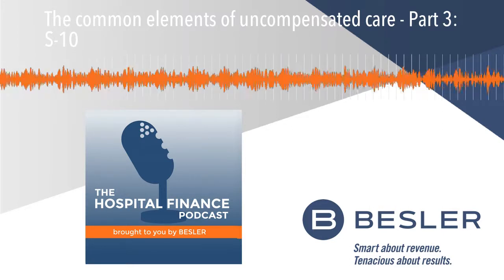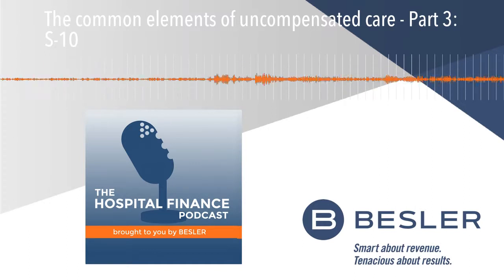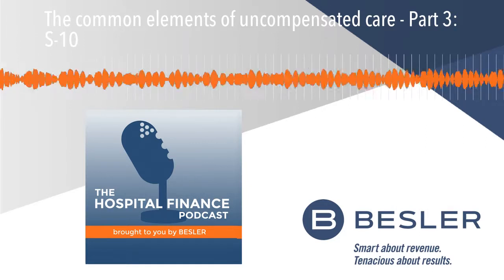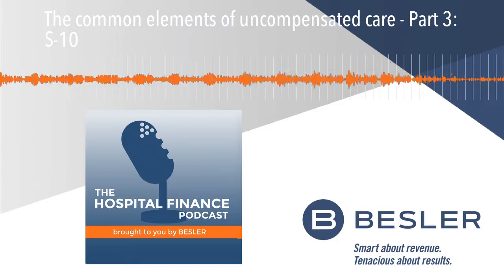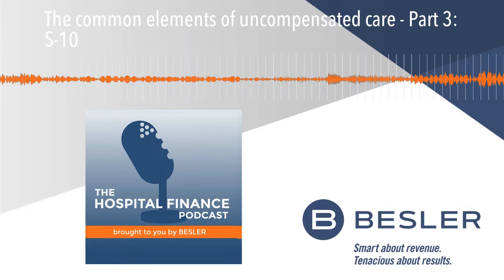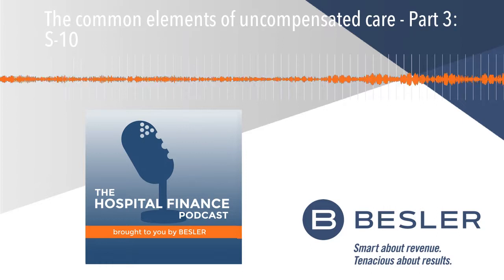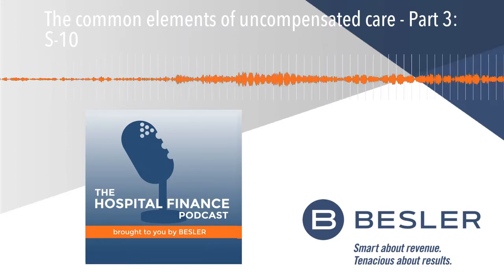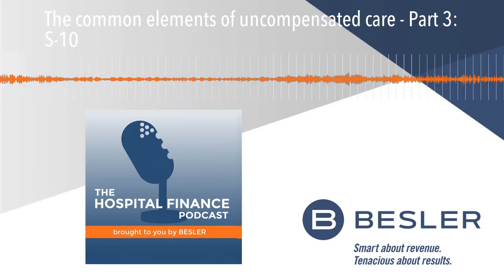The common elements of uncompensated care - Part 3: S-10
Listen to all Hospital Finance Podcast episodes

In this episode, we are joined by Jeff Wolf, Director of Reimbursement Services at BESLER, to discuss issues to watch out for in the preparation of worksheet S-10. Highlights of this episode include: Insight on how worksheet S-10 is currently playing into the uncompensated care pool, the differences between the general ledger method and transaction code method of preparing S-10 worksheets, a review of three data sources used during the transaction code method: detailed charge records, payment and adjustment files, and 835 payment remittances, what critical data elements should be of focus, and how that data is analyzed and summarized for supporting documentation, and more...